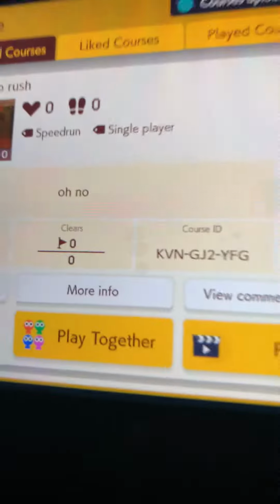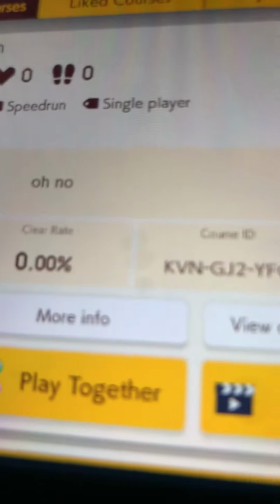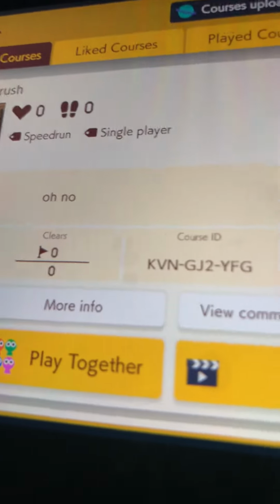Mario Maker level update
Deviant Art: n o